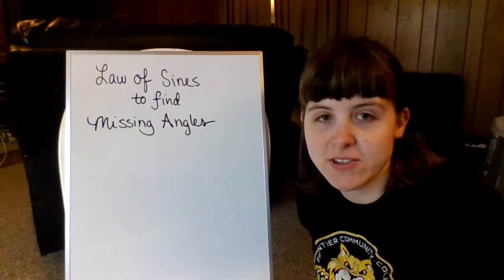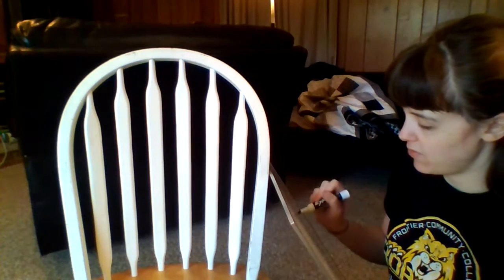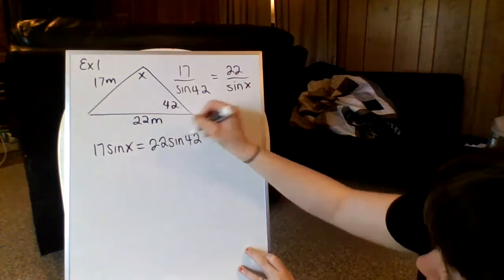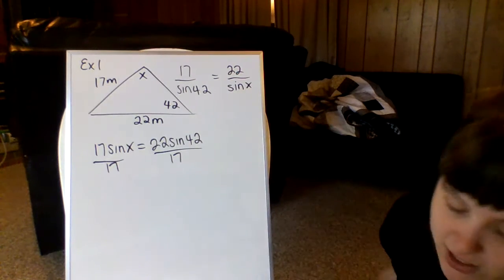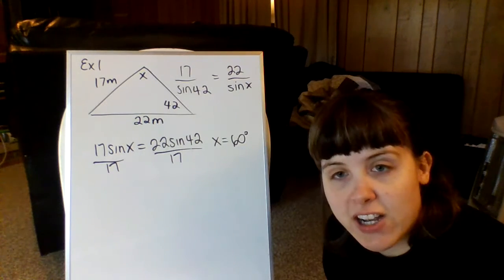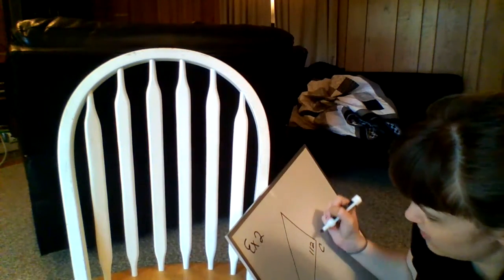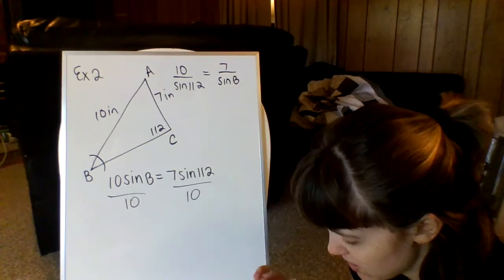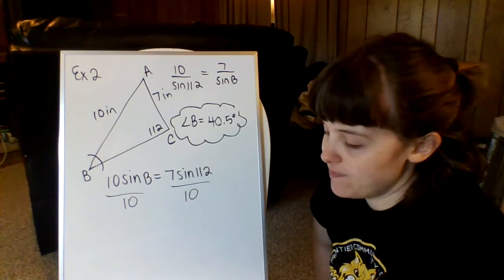Using Law of Sines to Find Missing Angles of a Triangle